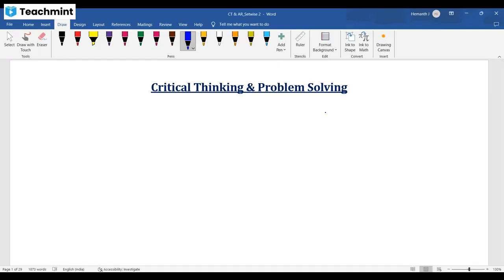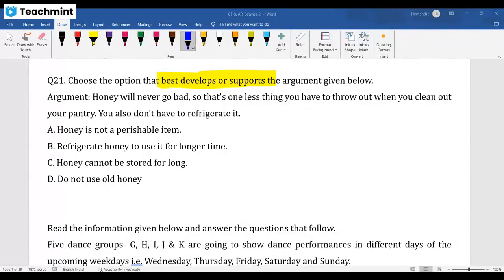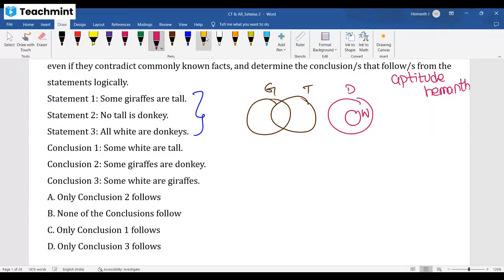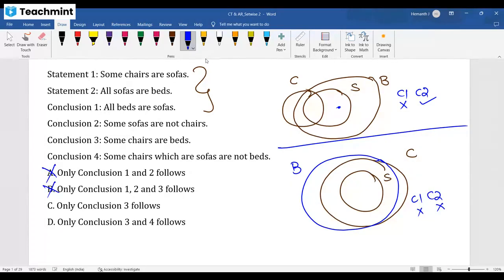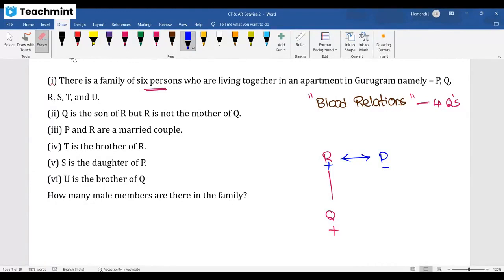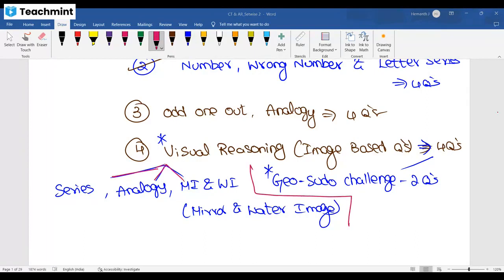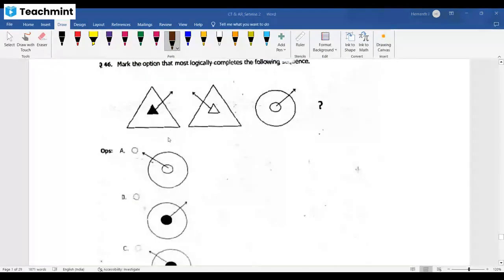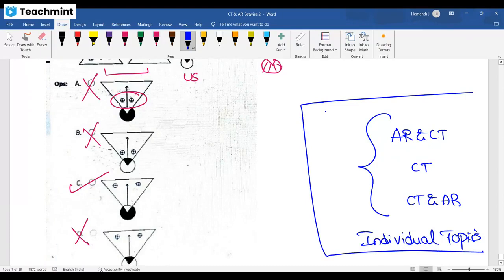Critical Thinking & Abstract Reasoning (Cocubes)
Critical Thinking & Abstract Reasoning - 1 set of papers discussed as per the latest updates